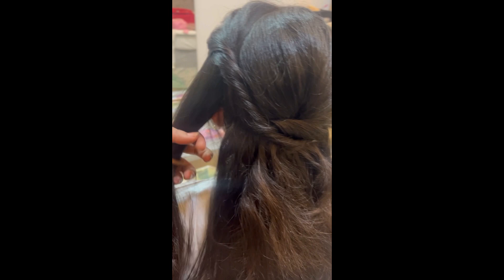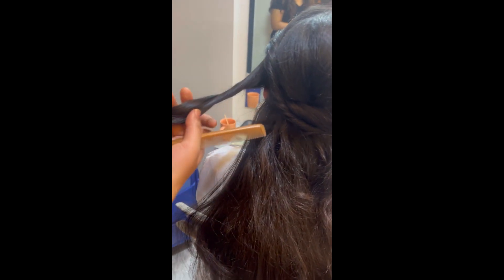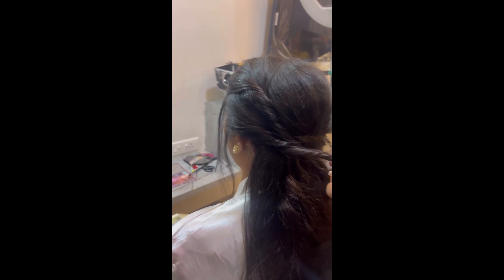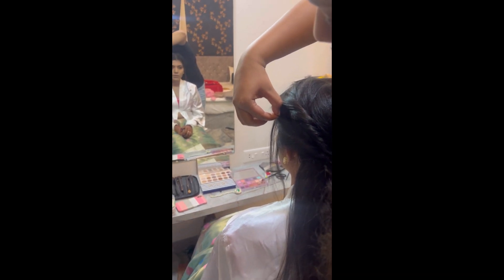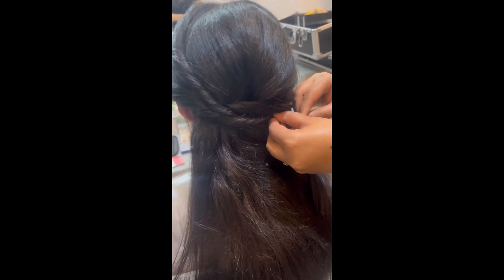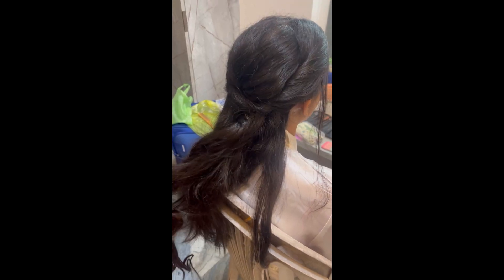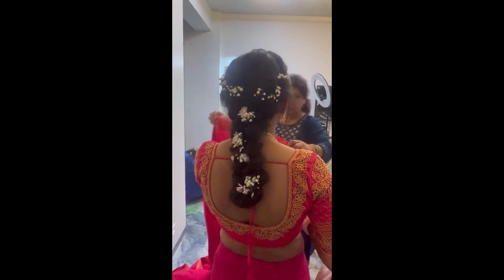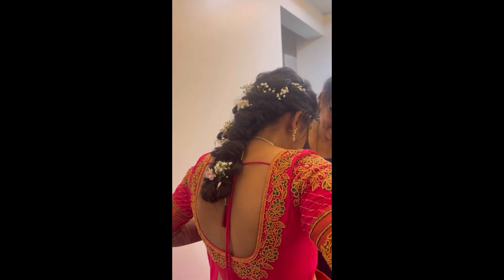Messy braid tutorial | messy braid with real floral tutorial | how to use real floral in the hair .